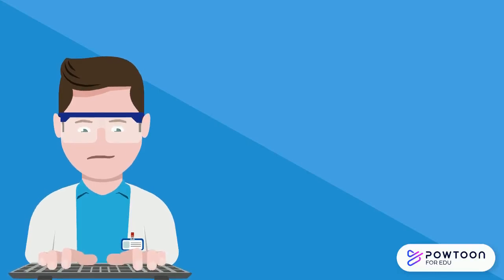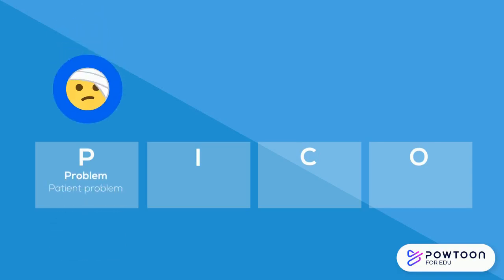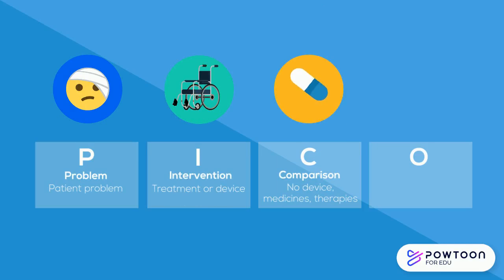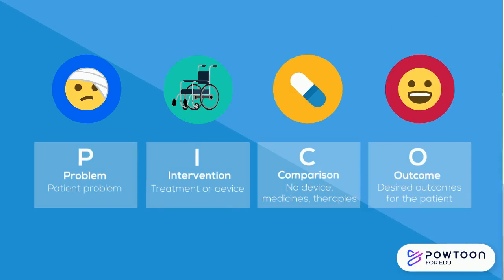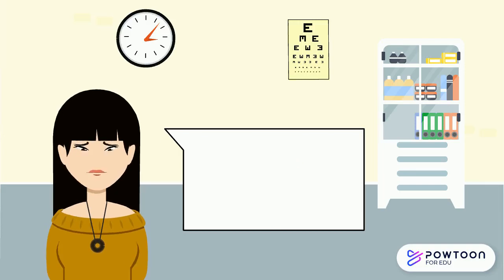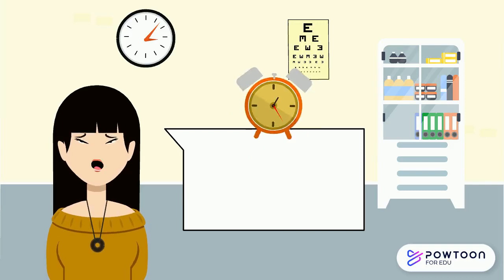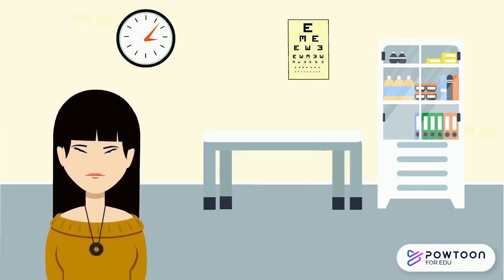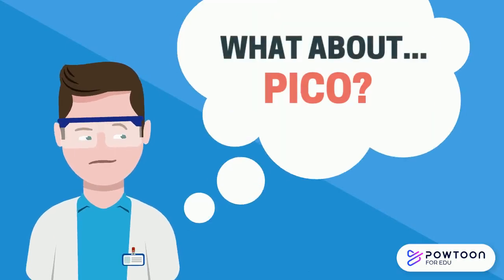Ask Clinical Questions (O&P)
Describes the PICO framework for asking clinical research questions and provides a case study of a patient problem for Orthotics and Prosthetics.